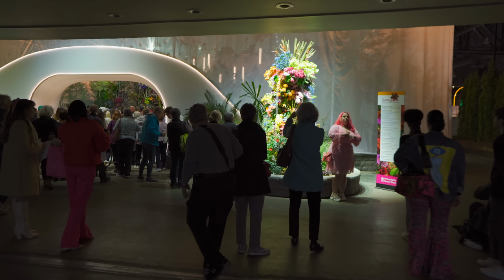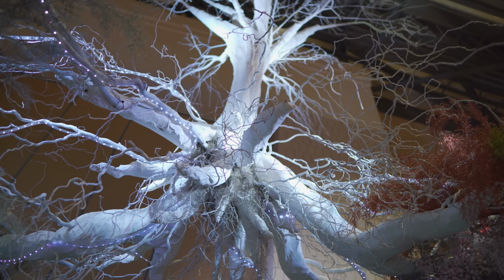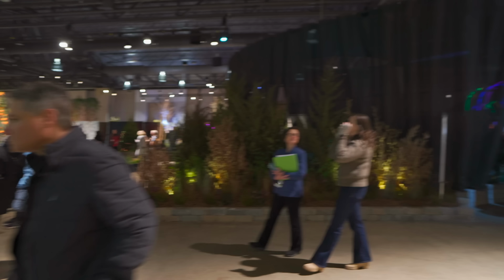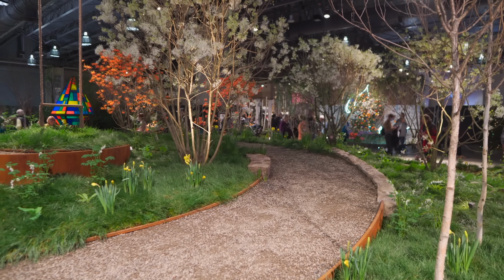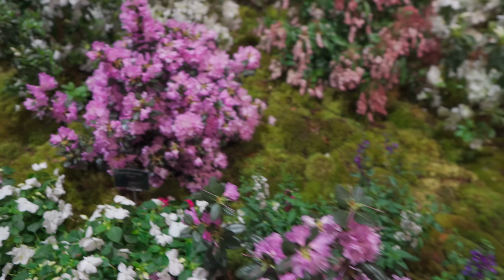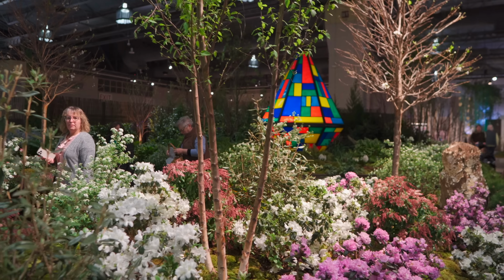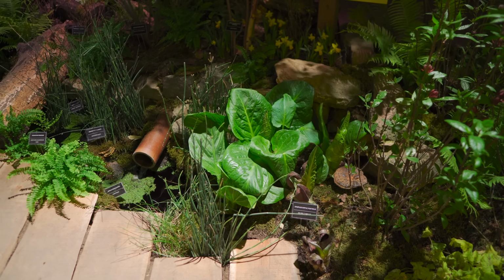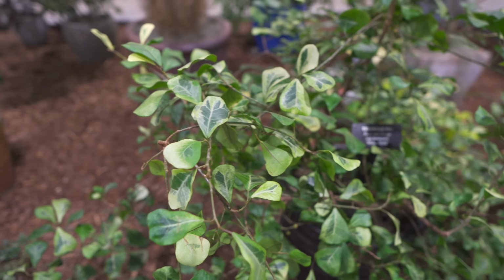PHILLY FLOWER SHOW 2023 Tour — Vlog 056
After a promise to Chris and Franco over at ILL Exotics, I took a quick day trip down to Philadelphia to see their "Disco in the Jungle" exhibit at the Philadelphia Flower Show—not to mention ALL the other floriferous exhibits. The theme this year was "Garden Electric" and if you're in the area, you can still check out the show, as it runs through March 12, 2023

 😎 COOL STUFF  ↴
ONLINE COURSES:
➨ A Beginner's Course to Houseplants: